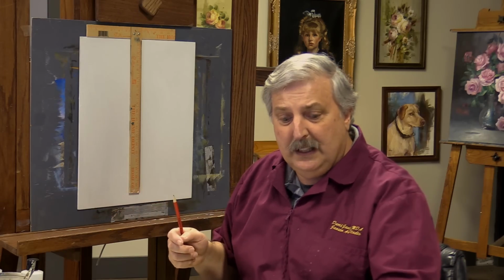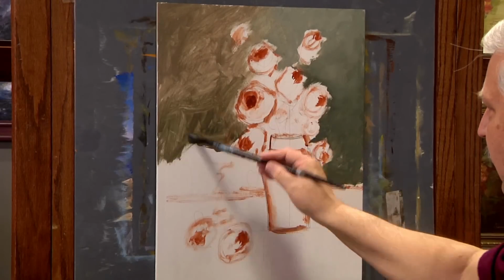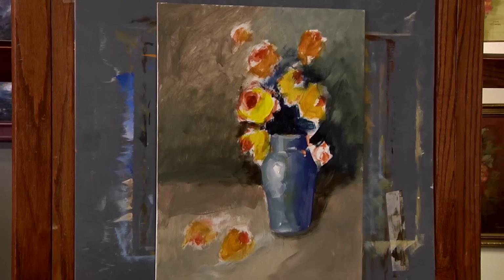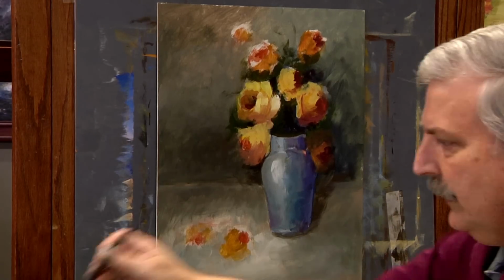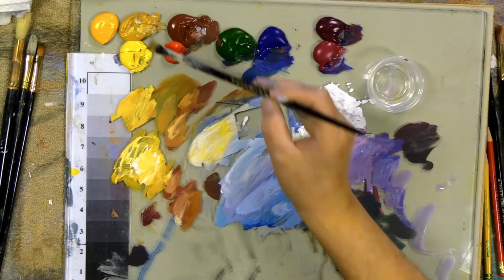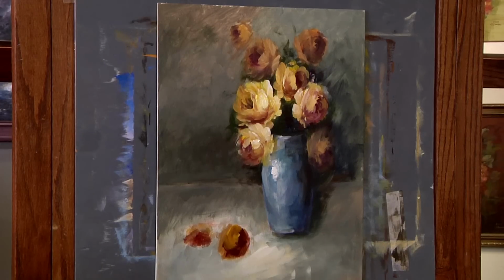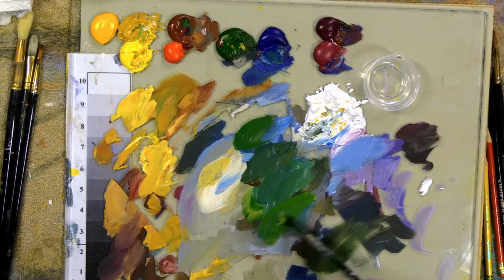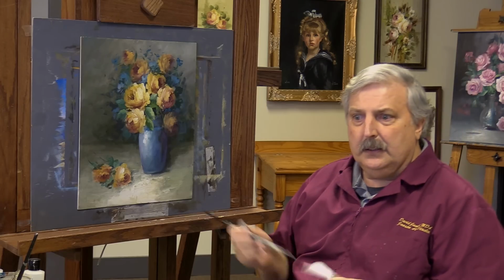Vase of Roses: Learning to paint with Heritage Acrylics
Learn how to paint with Heritage Acrylics. After our 30 Days of Roses Challenge, we received many questions about creating larger paintings.  Join us and learn to paint a larger design with a vase of roses.